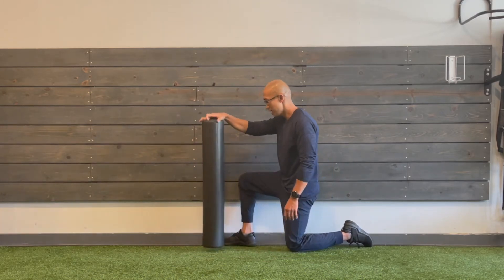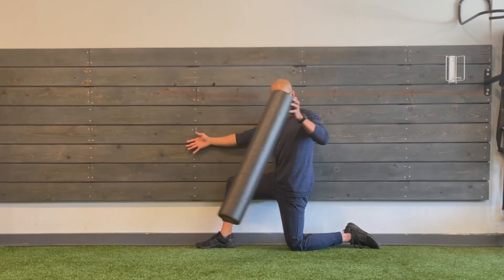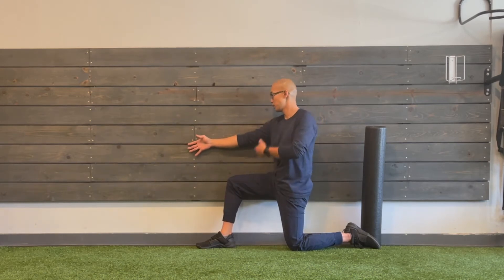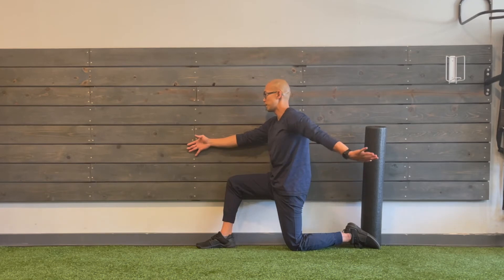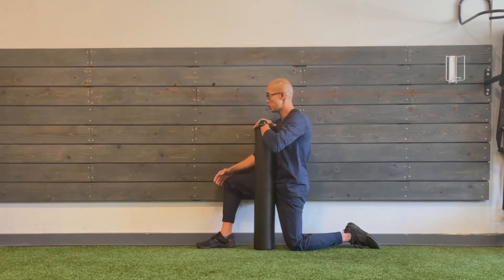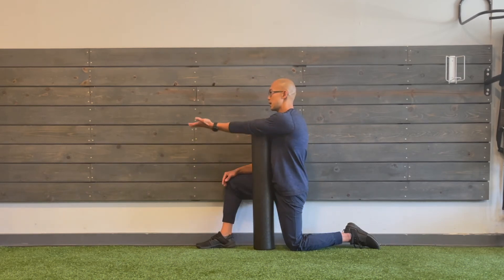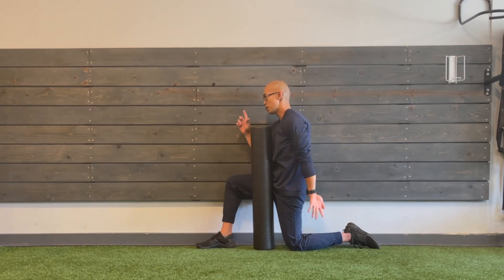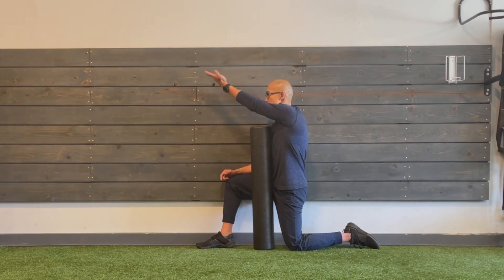FRC CARs - Understanding Shoulder CARs Better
Here are some other thoughts about improving your shoulder health and mobility.

Sign up for our VIP Insider List to get Access to FREE Virtual Kinstretch Mobility Class